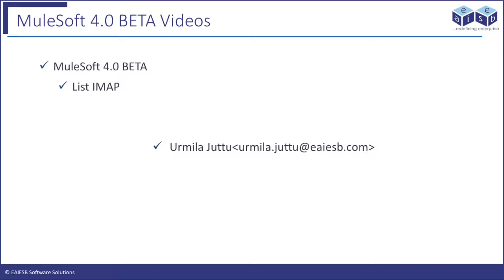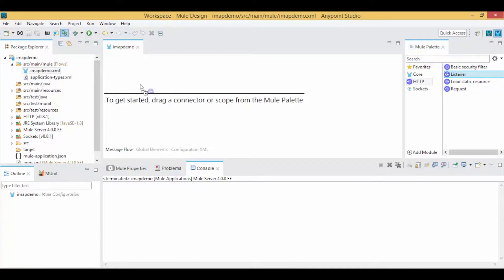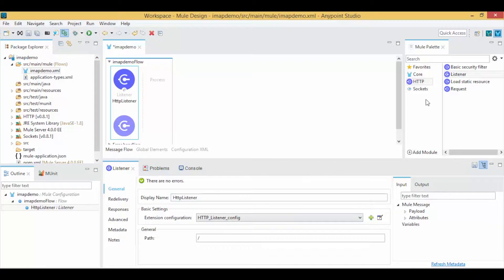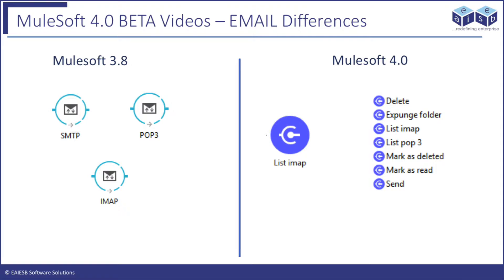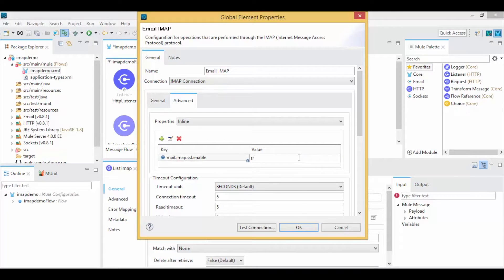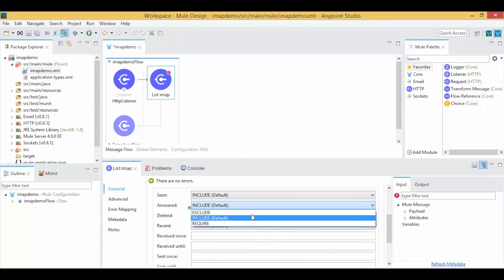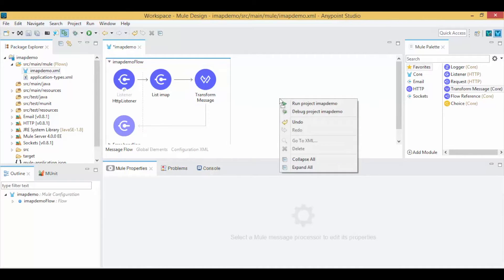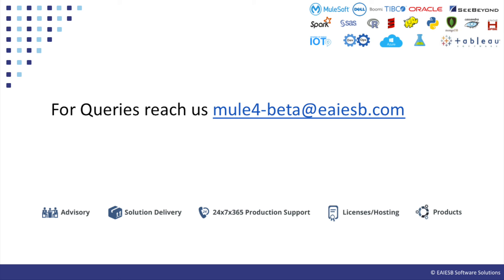Mule 4 Videos| Mule Crowd Release| Working with EMAIL IMAP Connector